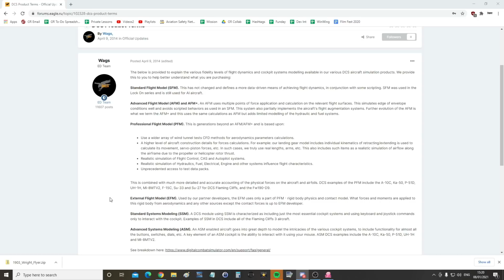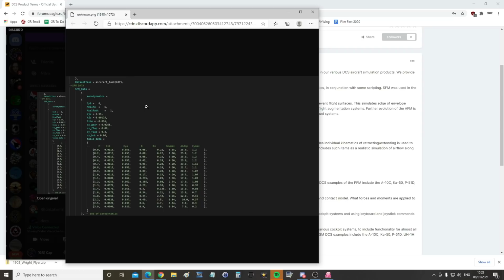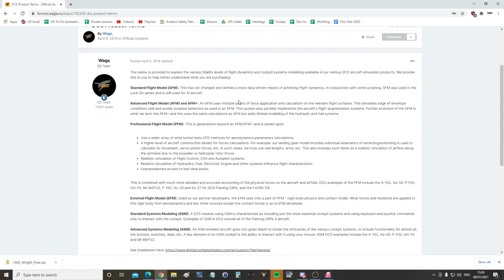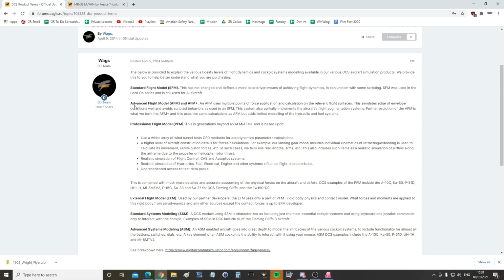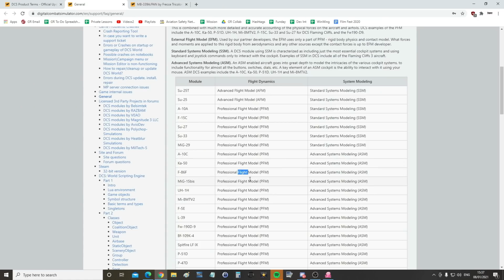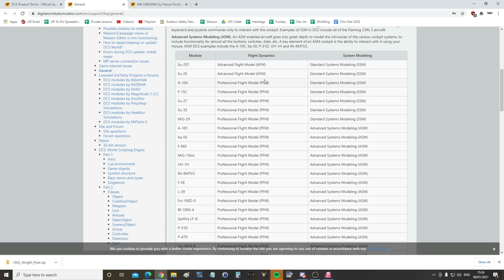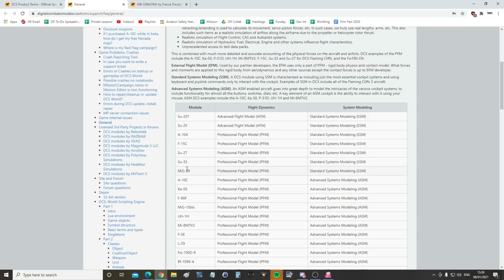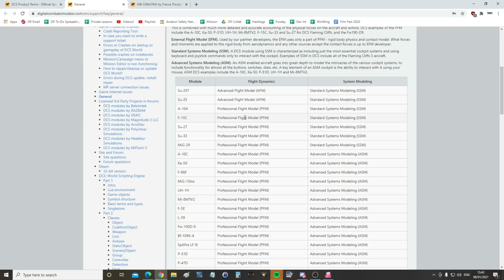Explained: SFM/EFM/AFM/PFM Different Types Of DCS WORLD Flight Model